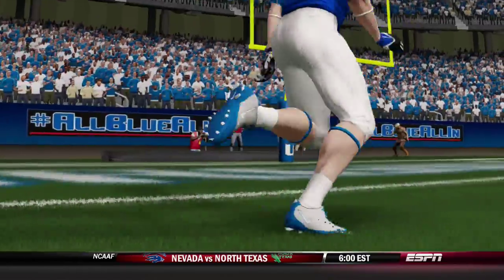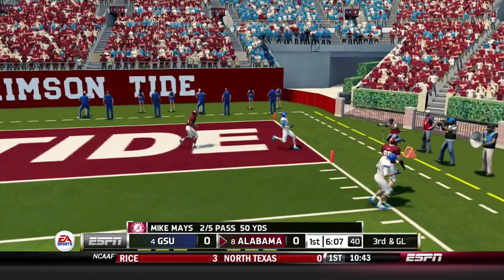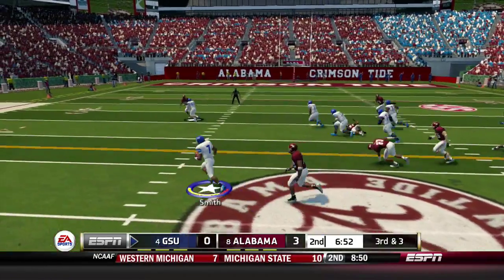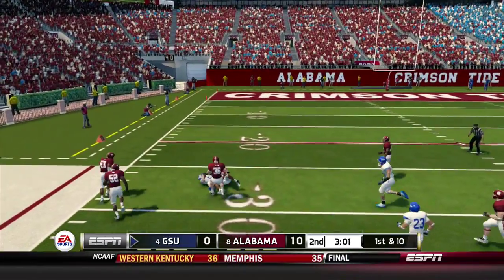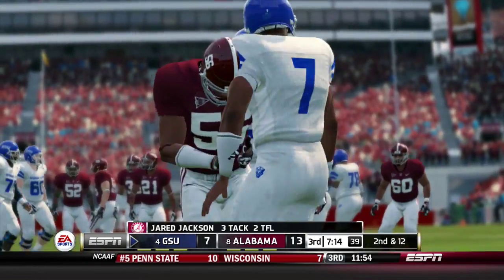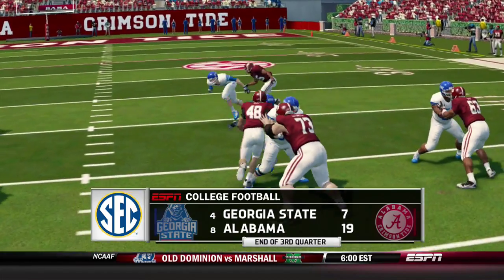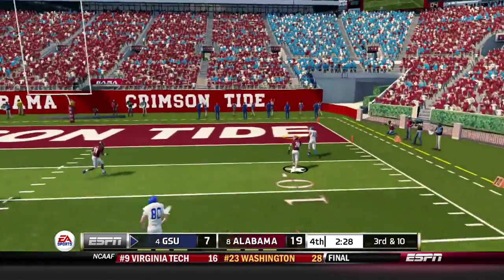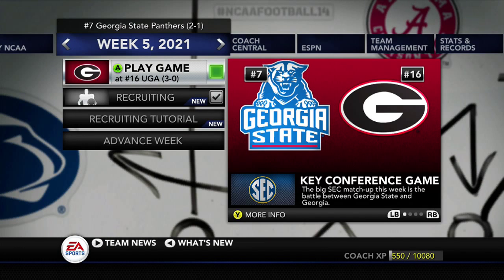NCAA Football 14 Georgia State Dynasty Year 9 Week 4 @ #8 Alabama | EP115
Georgia State opens SEC play on the road against Alabama in this week 4 matchup.

LiveStream - Twitch.tv/MaddenBallerz